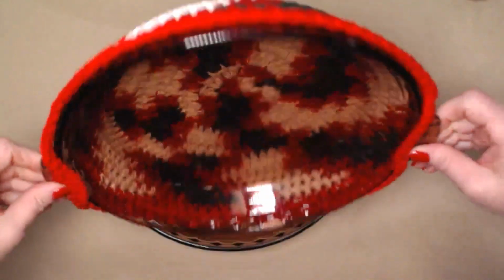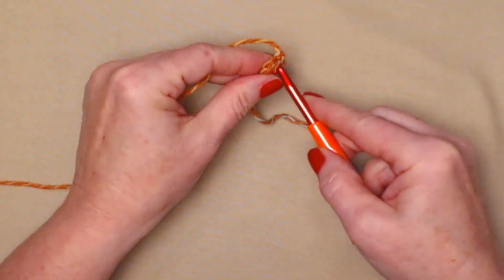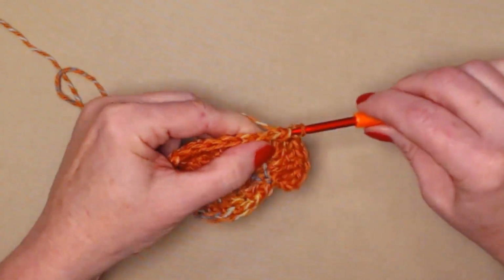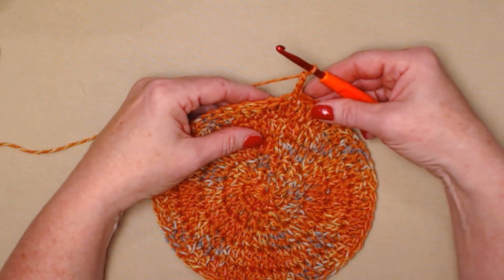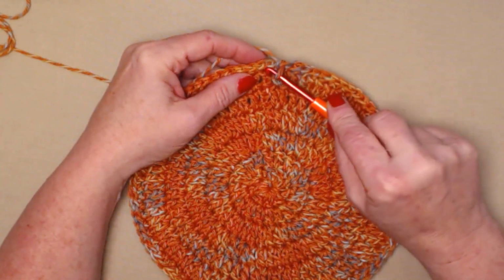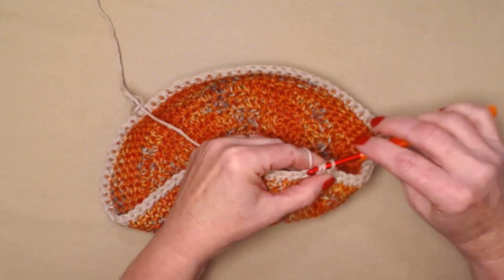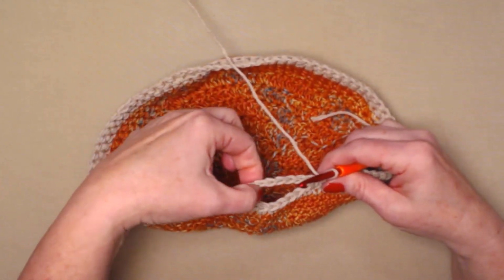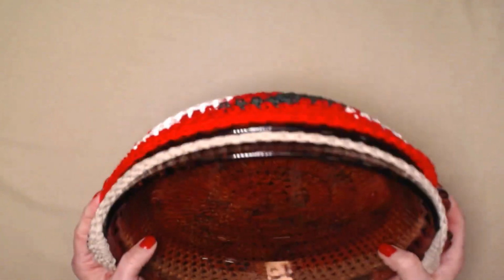Learn To Crochet The Pie Pan Cozy Crochet Pattern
By Sara Sach of Posh Pooch Designs

Pie Pan / Plate Cozy Crochet Pattern

Were you asked to bring a pie for the Family
And Friends Holiday get togethers?
 Maybe you are making some pies for your own
Thanksgiving or Christmas Party.

No Matter the reason or Occasion the
Pie Pan/ Pie Plate Cozies are the perfect thing for
 keeping your hands and pies protected.
And they are pretty, also.

Your Pie will look so neat and festive in one of
these pie cozies.
I made one in Christmas Holiday Colors and
 One in Fall Thanksgiving Colors, but you can
 make them in any colors of your choosing.
They make great pan separators, too

I do recommend  stitching them up with cotton yarn
 for a great fit and easy washing.
It's also a lovely gift to leave with the host of the get
together as a thank you gift.